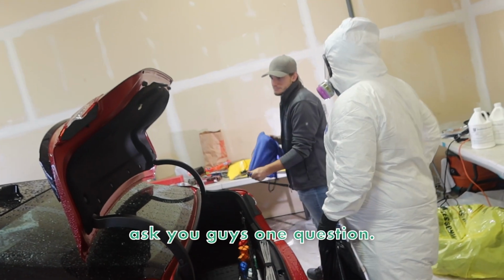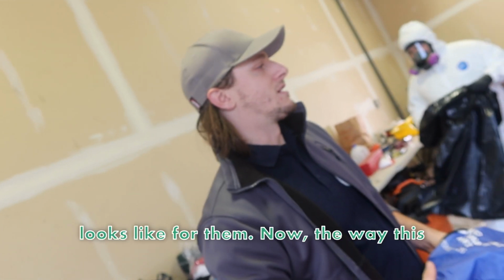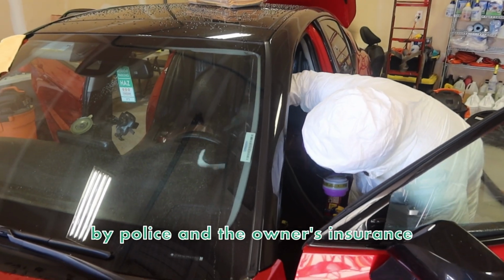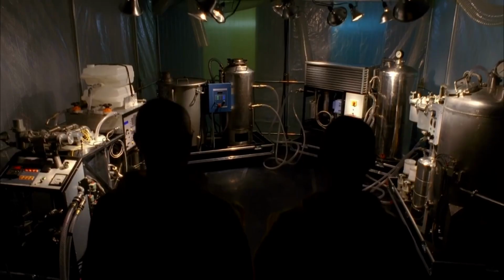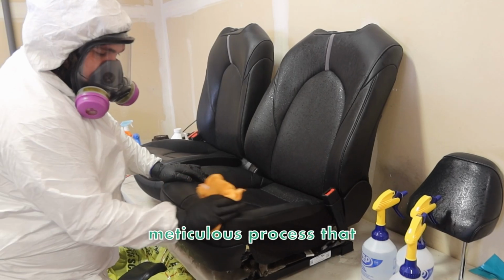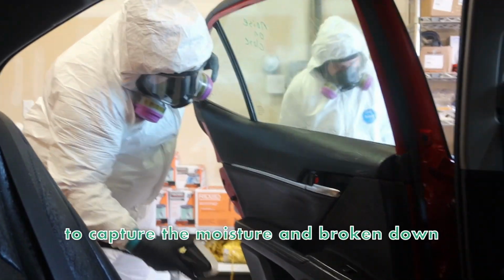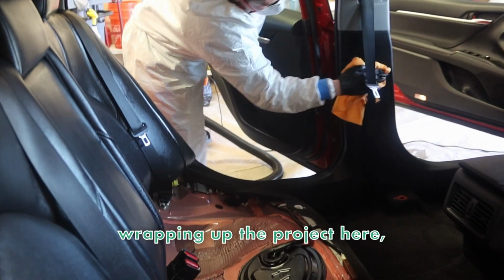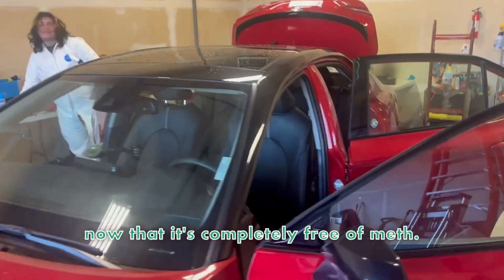So this happened…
Meth cars ain’t no joke lmaooo,

Thank you @Biomanagement for taking care of all these crazy biohazard scenes here in Washington! Can’t wait to work with you again on another crazy scene!

If you or someone you love is in need of biohazard or hoarding clean up in Washington go check out

Fantastic leadership and phenomenal work ethic from the crew. Lots for me to learn from with these guys!